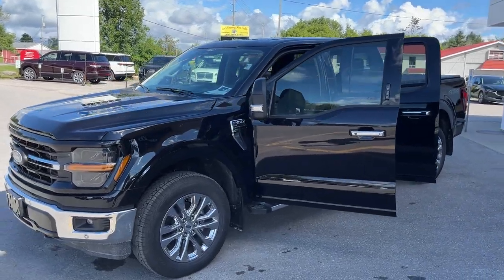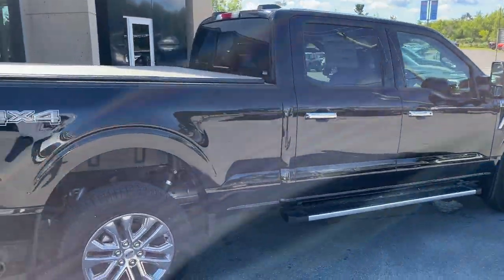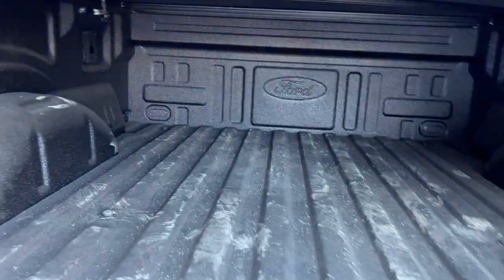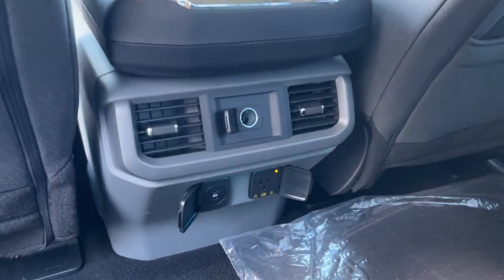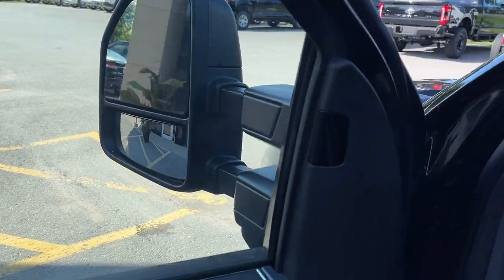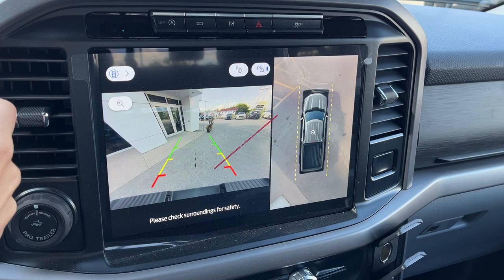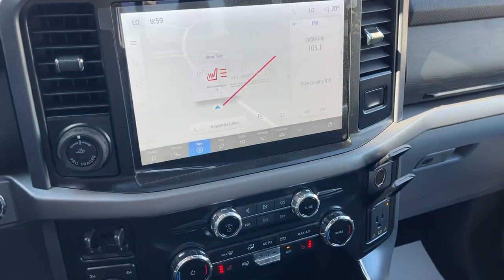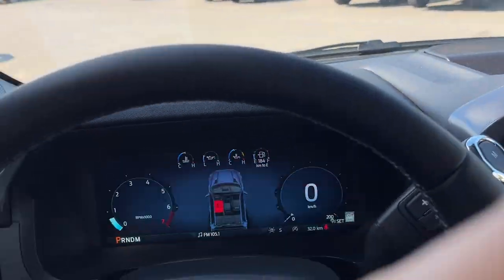2024 Ford F-150 XLT 302A 3.5L EcoBoost w/ 6.5ft + 20" Rims Bed in Agate Black Metallic Walk-Around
XLT 302A|Agate Black Metallic|3.5L EcoBoost|20" Chrome-Like PVD Wheels|All-Terrain Tires|Manual Telescoping Trailer Tow Mirrors|Tow/Haul Package w/ Integrated Brake Controller|Engine Block Heater|3.55 Electronic Lock RR Axle|Wheel Well Liners|Ford ToughBed Spray-In Bedliner|Soft Folding Tonneau Cover (Removable)|Dark Slate Cloth Heated Power Front Seats w/ Lumbar|BLIS w/ Cross-Traffic|Lane-Keeping System|Adaptive Cruise Control w/ Stop n' Go|BlueCruise Equiped 90-Day Trial|Connected Navigation (Includes 1-Year Trail)|Remote Start|Wireless Apple Carplay & Android Auto|And Much More!